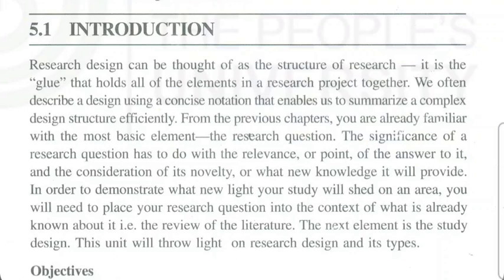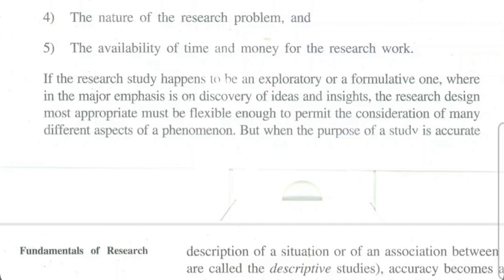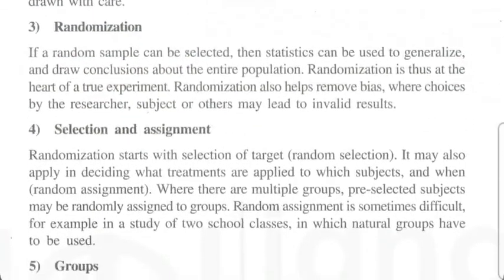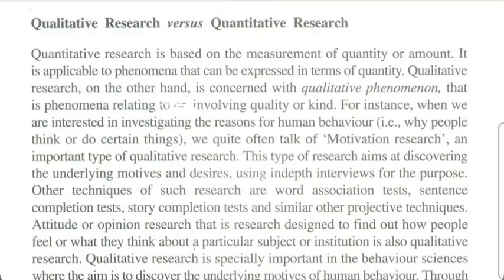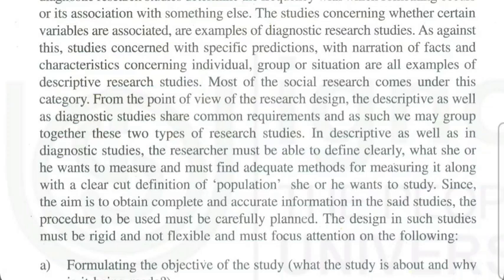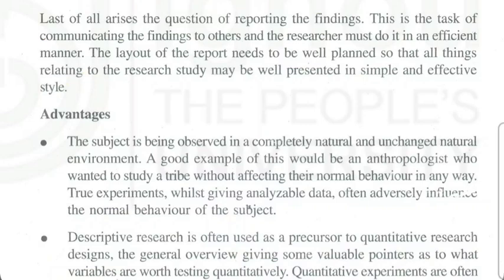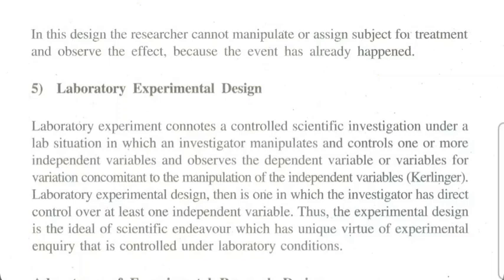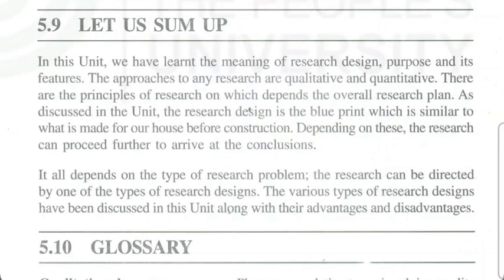MCFT 005 || BLOCK 1 || UNIT 5 RESEARCH DESIGN